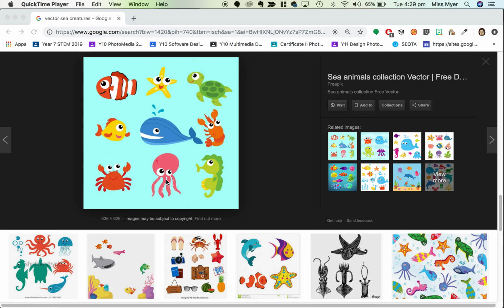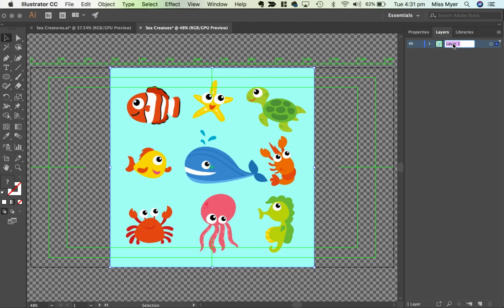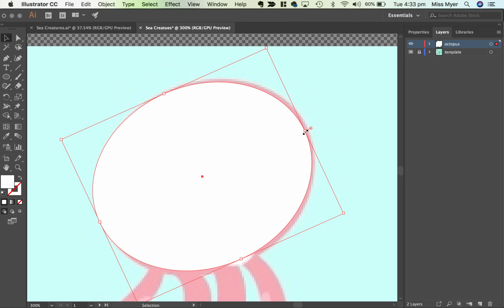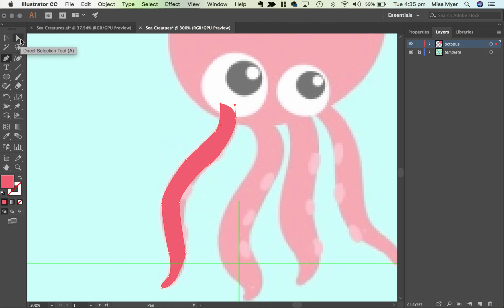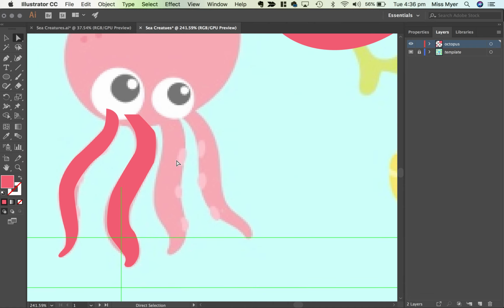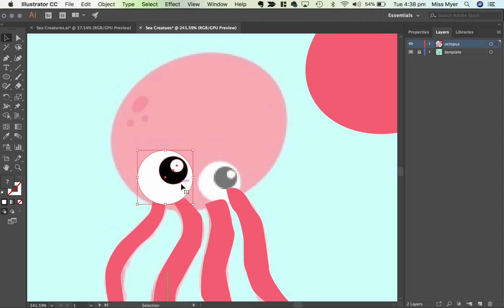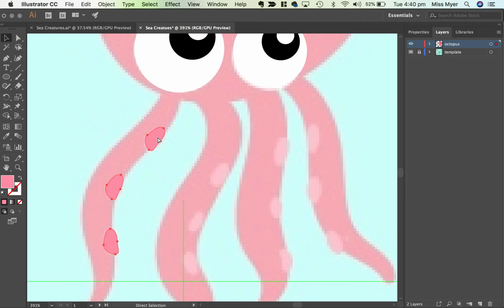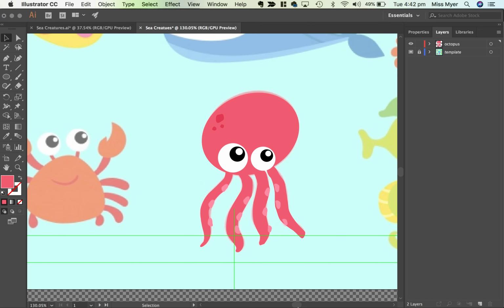Vector Sea Creatures Tutorial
Miss Myer demonstrates how to use the shape tool, pen tool, and template layer in Adobe Illustrator CC2018.